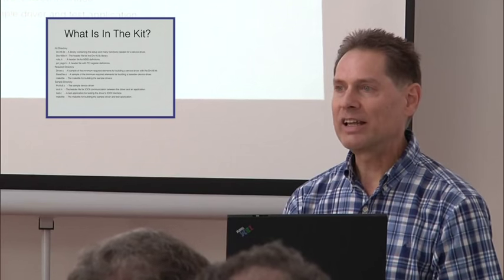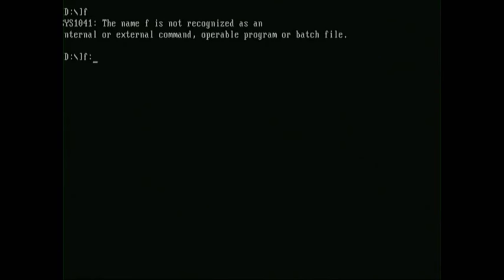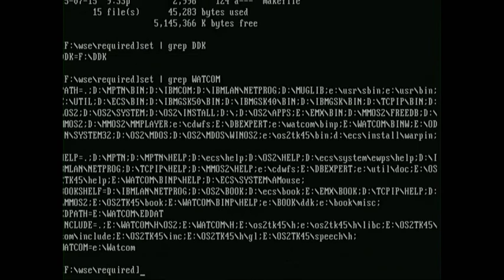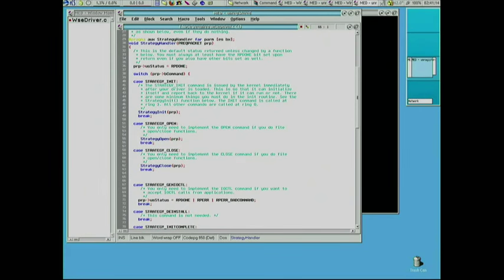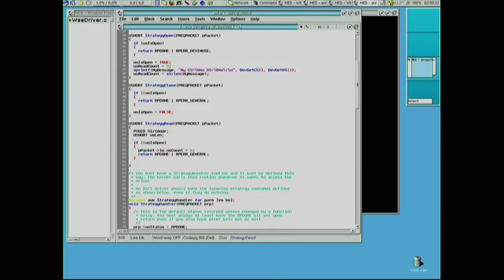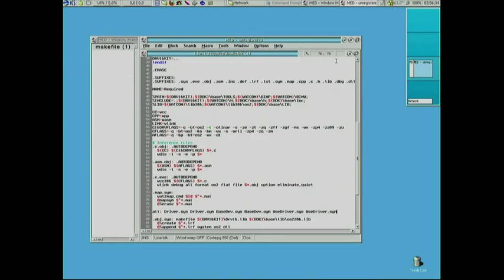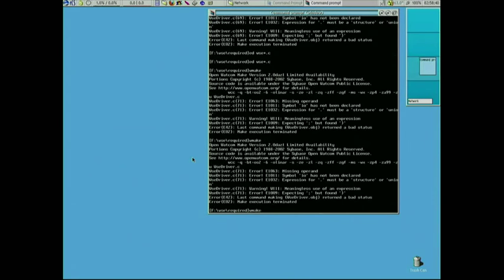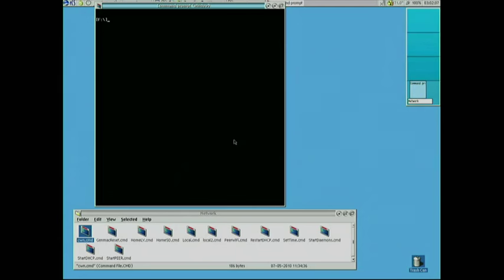Writing OS/2 device drivers, the easy way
In this hands-on presentation, David Azewericz explains how you can quickly write and compile a device driver of OS/2, using one the frameworks available.